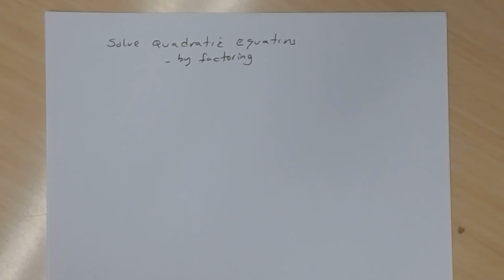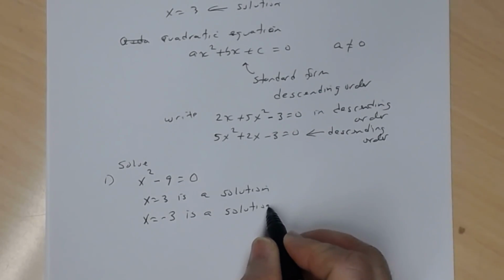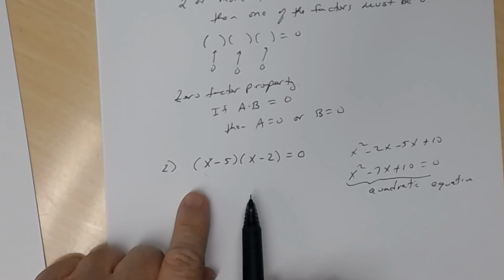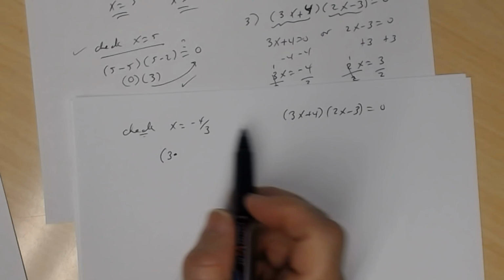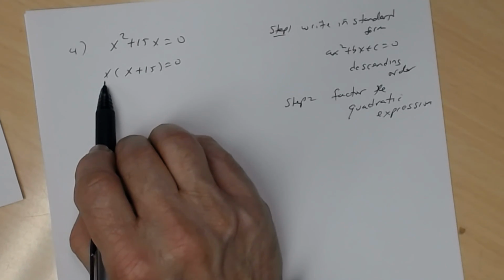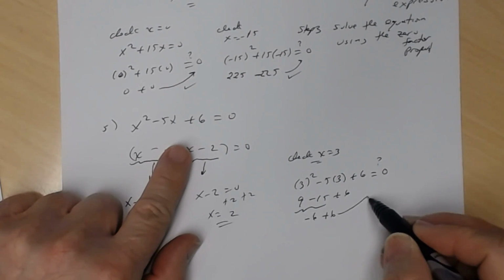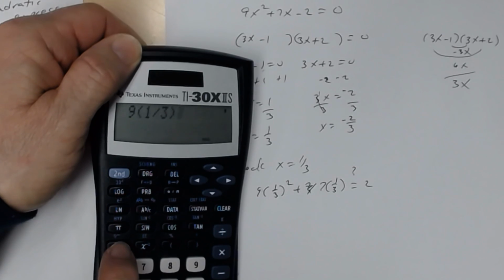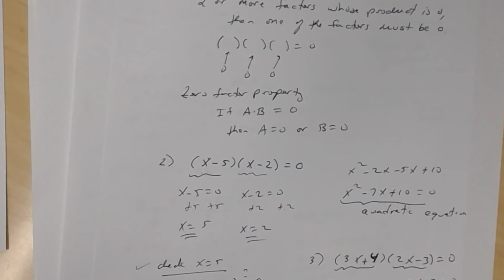Solving Quadratic Equations - Factoring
This lesson is an introduction to solving quadratic equations by factoring.  Zero factor property is discussed.